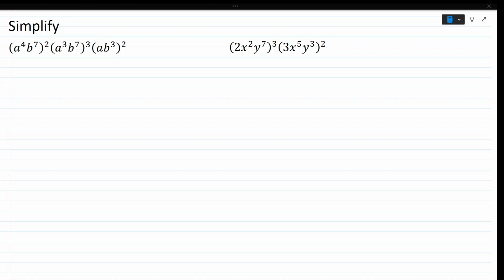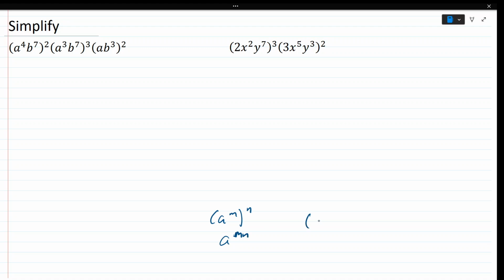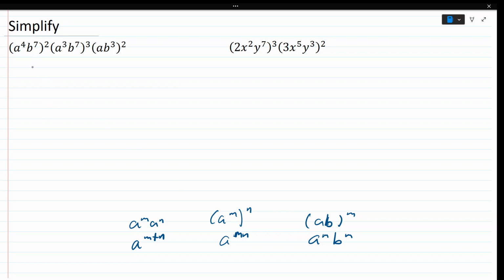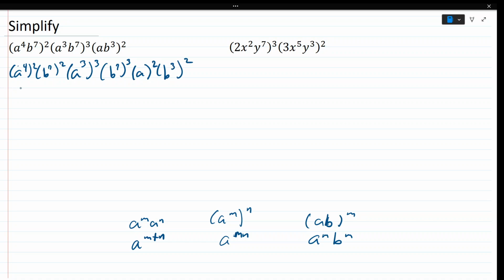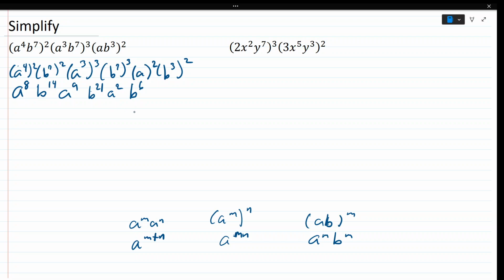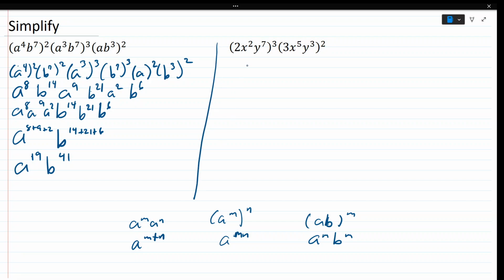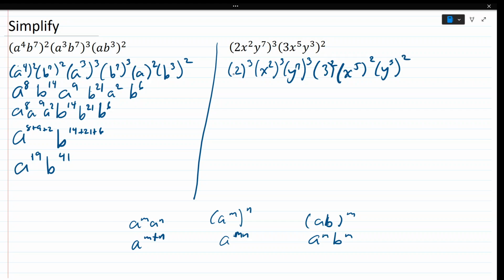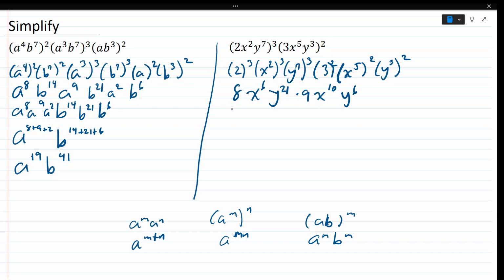Product and Power Rules of Exponents Example